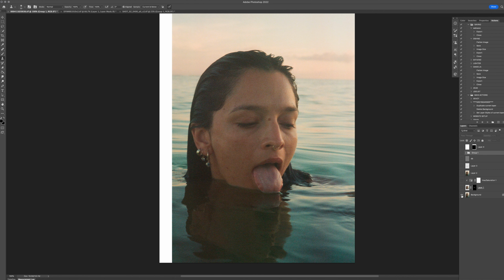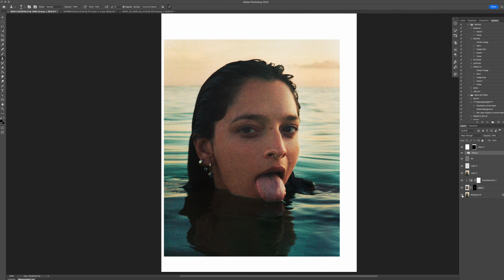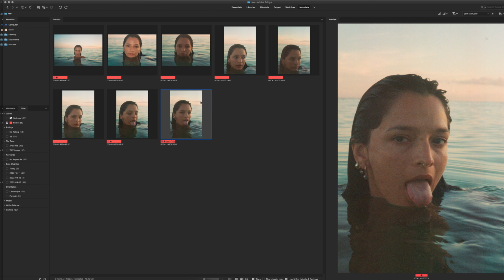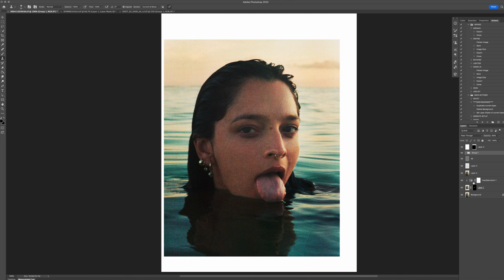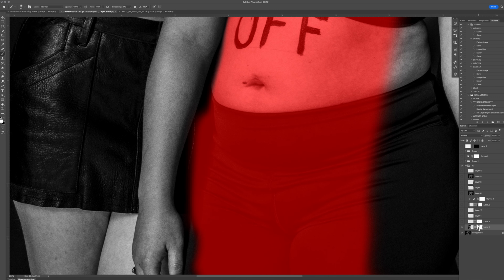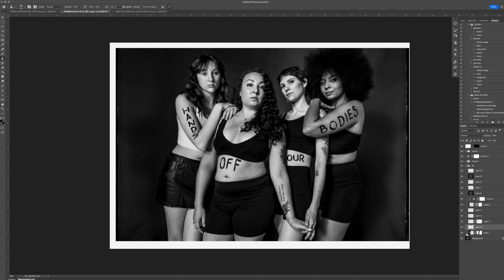why would i do this to my photo!?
why would i do this to my photo? well, it's just simple compositing. learning to make the best possible image using the constraints that i am given, which is pretty much my entire photography mantra.  learning to trouble shoot on set is a great skill. but equally as important, is being able to trouble shoot in post production.

in this video i will show you a quick preview of how i do that.